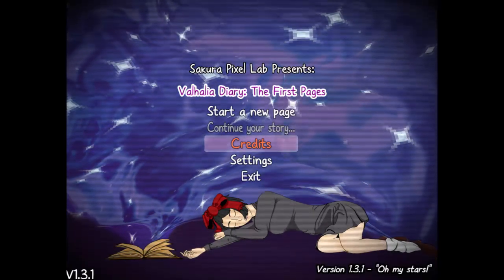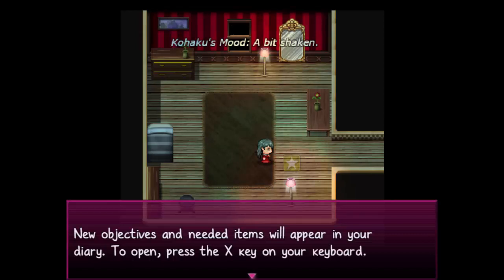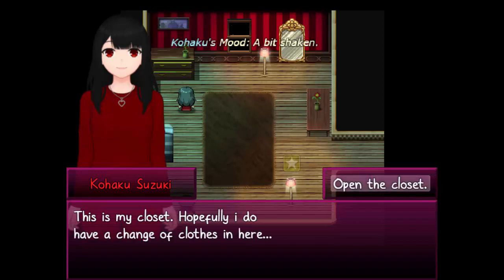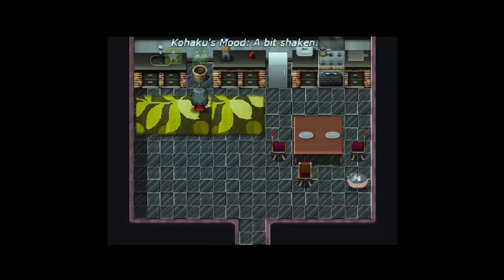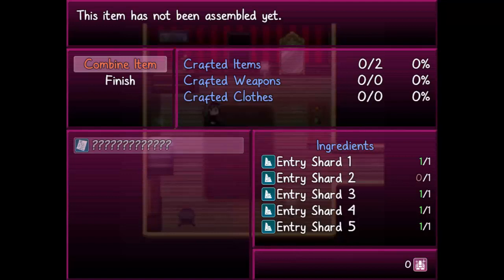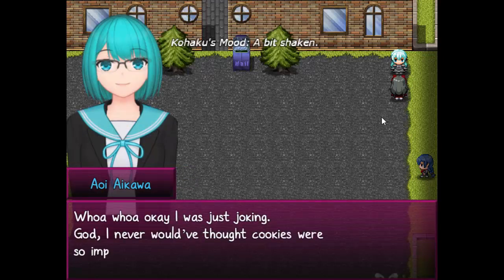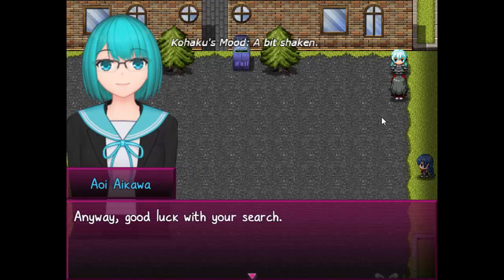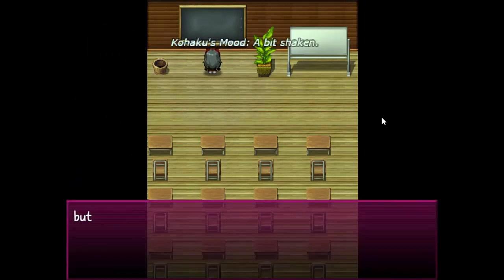The Sunday Special: Valhalia Diary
This week on the Sunday Special I was asked to play this game so here we go!